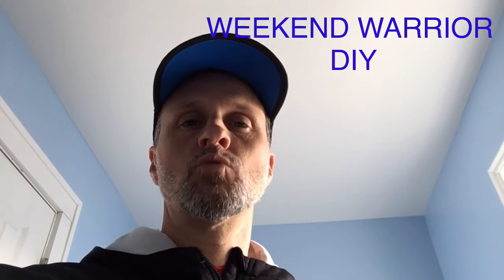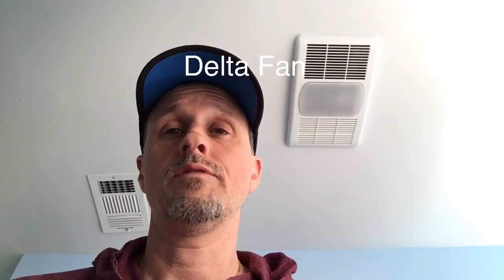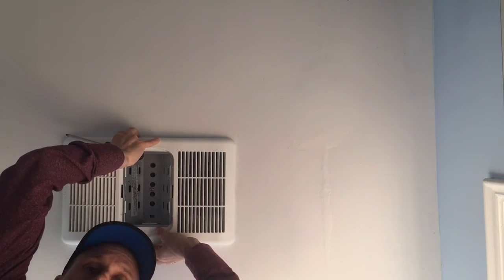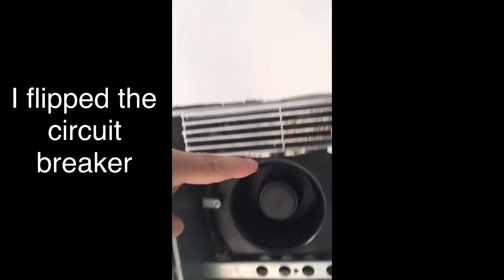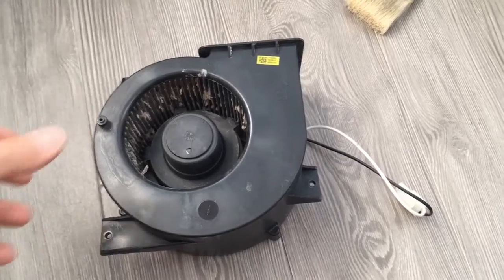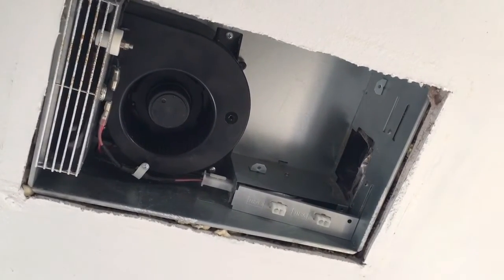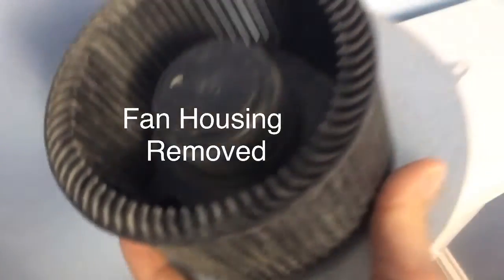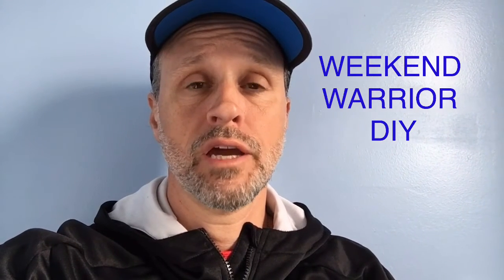Cleaning a Bathroom Fan